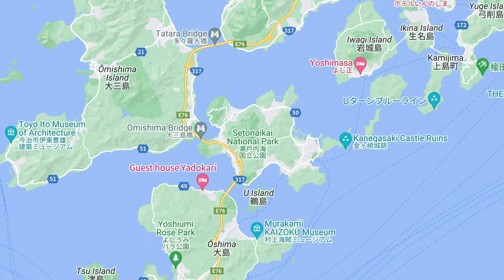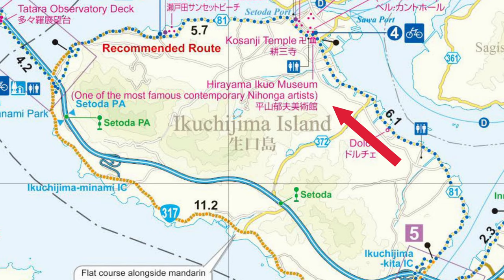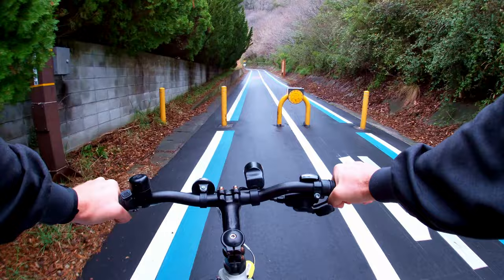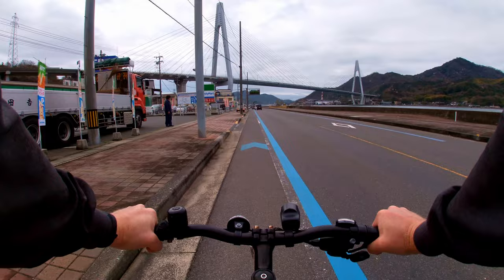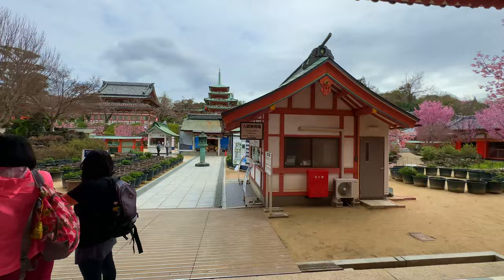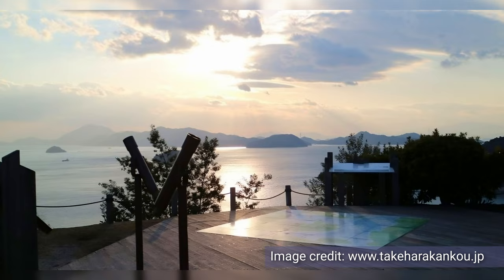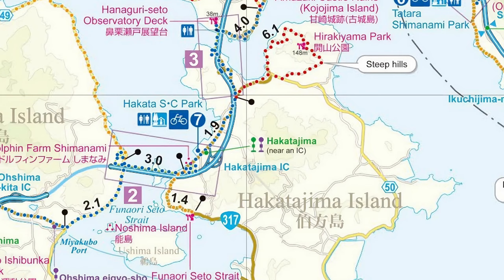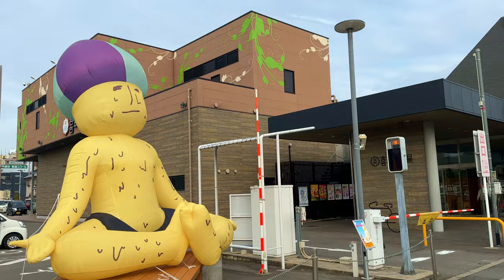A Japan MUST: Cycling the Shimanami Kaido!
The Shimanami Kaido is a 70km ride that connects Honshu to Shikoku via a series of picturesque islands. This slice of Japanese paradise is packed with gorgeous vistas, ample opportunities to explore local cuisine and culture, and is safe and well signposted. In this video I take you through what you need to know and what you can expect on the ride!

Helpful Links From the Video

General

Innoshima

Ikuchi Island

Omishima Island

Imabari

Music from Uppbeat (free for Creators!)

A huge thanks to Pixabay for a big chunk of the additional music and some sound effects.

Much love to LQ for designing the Kampai Cam in Japan logo.

VIDEO CHAPTERS

00:00 Intro
00:32 Which Direction Should You Ride In?
01:24 One Day or Two?
01:48 Cycling Without Baggage
02:23 What Time of Year is Best?
02:49 The Nishi-Seto Expressway vs the Shimanami Kaido Cycle Route
03:34 Introducing the Recommended, Intermediate and Advanced Paths
04:06 Bike Rental Prices and Options
05:06 If Anything Goes Wrong
05:18 Cycle Oasis Stops
05:31 Be Sure to Bring Cash
05:41 Day One: Bike Pickup, Ferry and Starting the Ride
06:31 The Approach to Innoshima Bridge and Crossing It
07:06 Innoshima Amenity Park and its Giant Dinosaur
07:35 Hassakuya Cafe and Hassakun
08:13 JR West's Mascot Sukimamori
08:52 Innoshima's Recommended Route
09:03 Mount Shirataki
09:25 Innoshima's Take on Okonomiyaki
09:42 Conbini Break
10:02 The Approach to Ikuchi Bridge and Across
10:52 The Recommended Path Through Ikuchi Island aka Lemon Island
11:17 Setoda Dolce Gelato Shop
12:05 Kousanji Temple Complex and Hill of Hope
12:29 Hirayama Ikuo Museum of Art
12:55 Kokoji Temple Three Storey Pagoda
13:10 Okonomiyaki Lunch at Matsushige Liquor Shop
14:00 Tatara Bridge to Ōmishima Island
14:25 I-Link Hostel Accommodation
14:40 Shimanami Dome Bathhouse
15:33 Day Two: Ōmishima's Alternate Paths
15:49 Rabbit Island
16:43 The Advanced Path on Ōmishima
17:08 Oyamazumi Shrine
18:08 Amazaki Castle Ruins
18:35 Hakata Island
19:04 Funaori Seto Strait Viewing Platform
19:33 Ōshima Island and Lunch
19:55 Cycling Inland
20:15 Alternatives to the Recommended Route on Ōshima
20:28 Mount Kiro
20:45 The Kurushima-Kaikyo Bridges and Observation Platforms
21:48 Cycling Into Imabari and Dropping Off My Bike
22:08 Kisuku no Yu Bathhouse
23:58 Ryokan Accommodation
24:08 Outro
24:25 Mascot Madness

FOLLOW ME FOR MORE JAPAN TRAVEL CONTENT